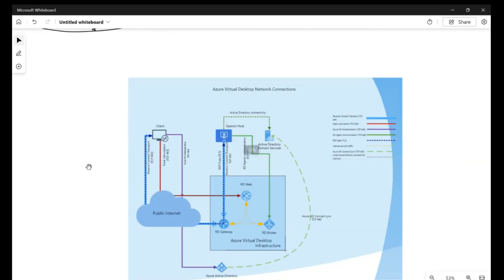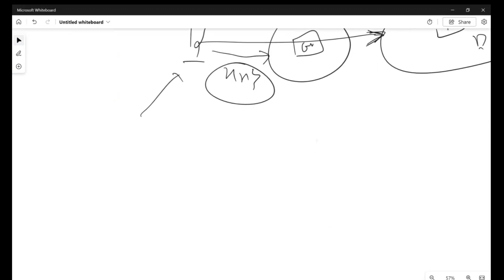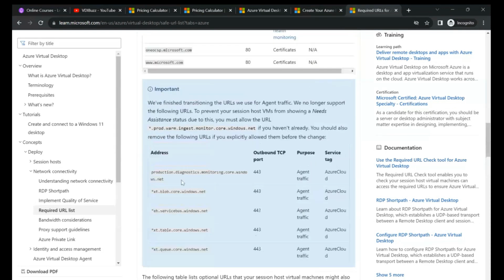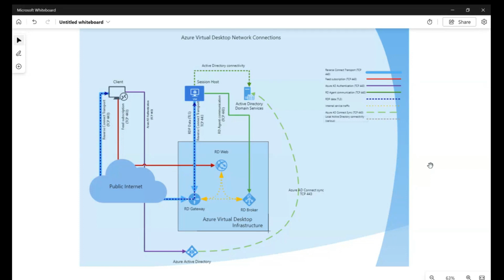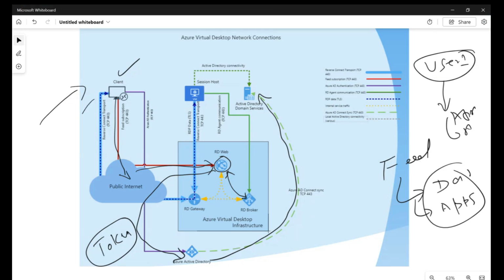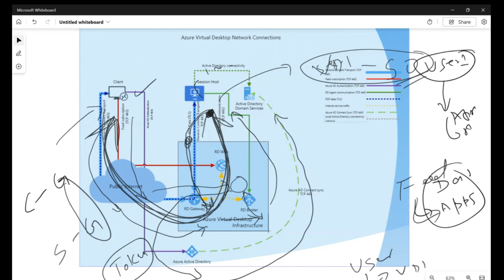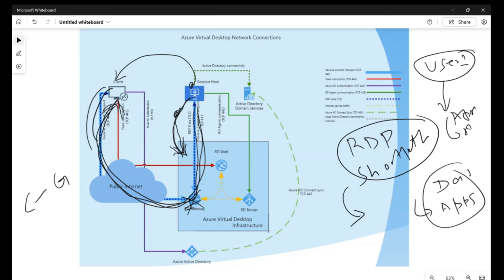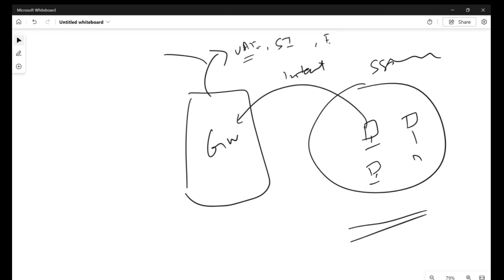3.AVD connection flow and firewall port requirements